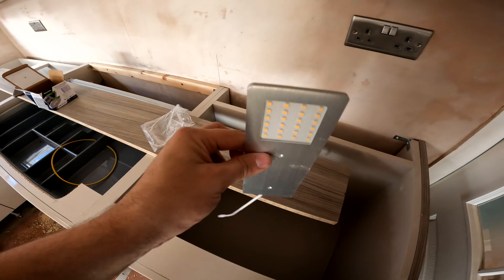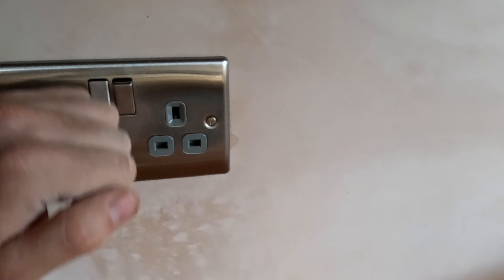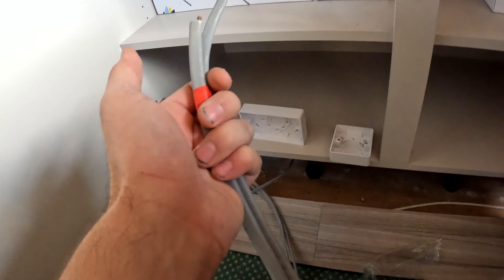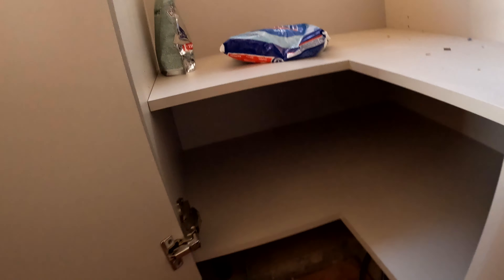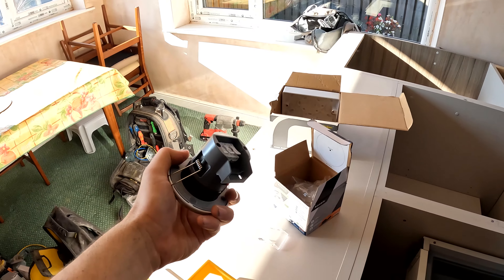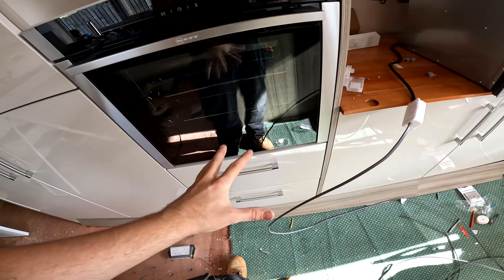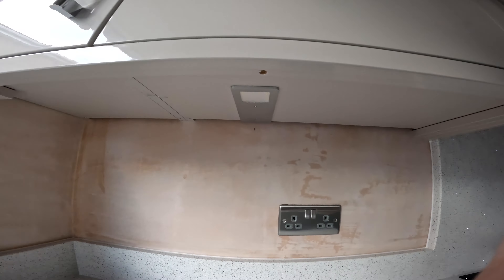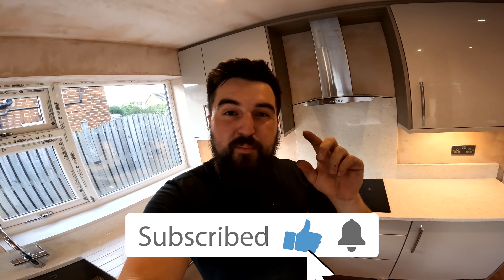IS IT SNOWING? ☃ 🌨 ❄ KITCHEN 2ND FIX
Let it snow let it snow let it snow! Had an interesting 2nd fix on this kitchen. There was 'snow' everywhere! See how we powered up all the appliances, sockets, undercabinet lighting and ceiling lights. Let's get into this!

Design by Mytons kitchen Wakefield

Edited by Morgan Murphy.

►WHAT YOU NEED TO PRODUCE YOUR OWN VIDEOS LIKE MINE:
128 GB Memory Card for those 4k vide
1TB External Solid State Drive